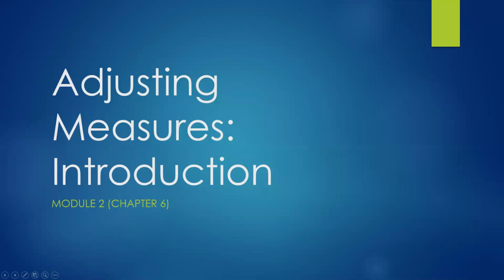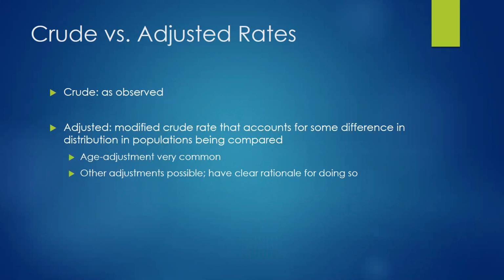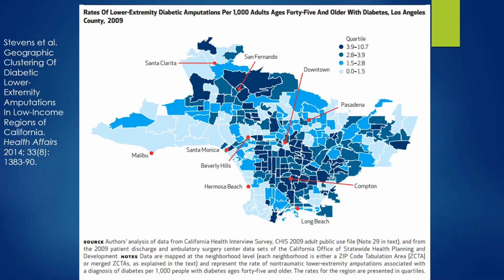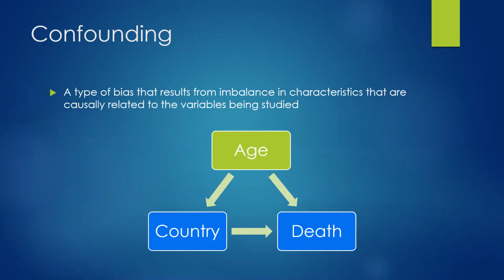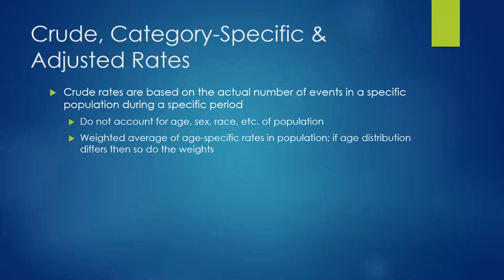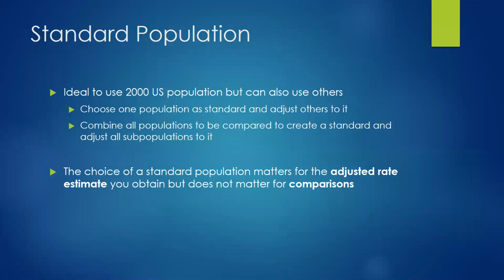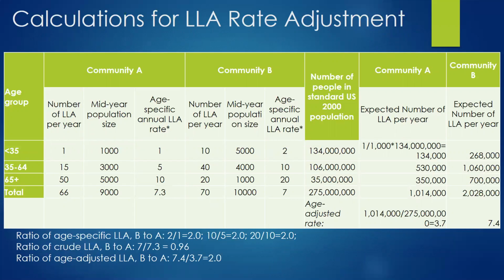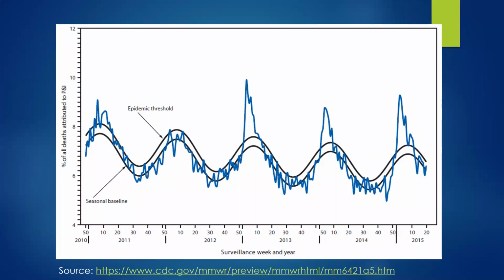Module 2 Adjusting measures